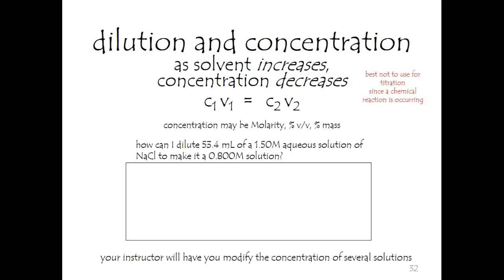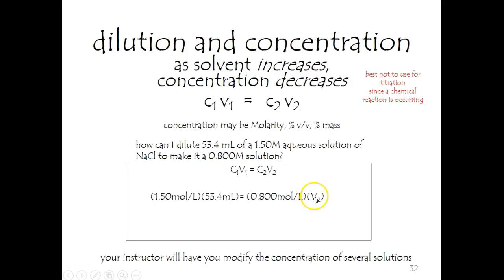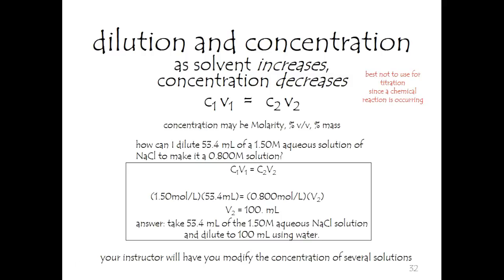3.18 dilution and concentration